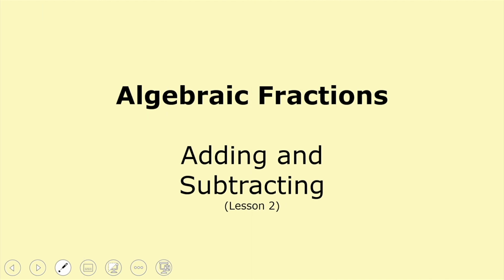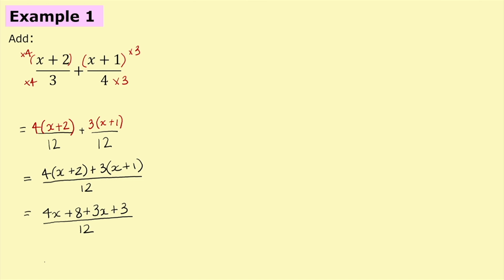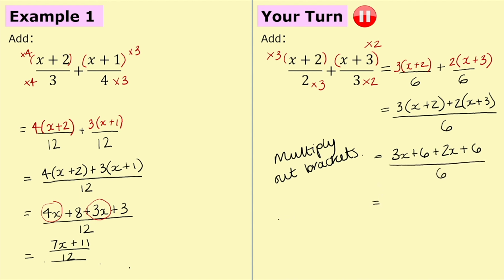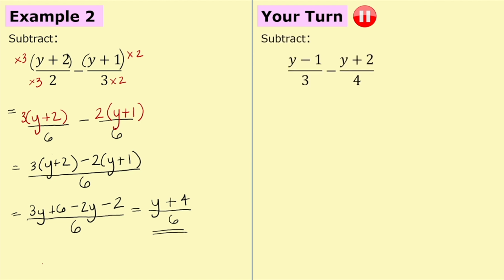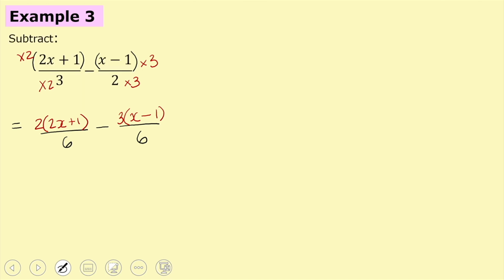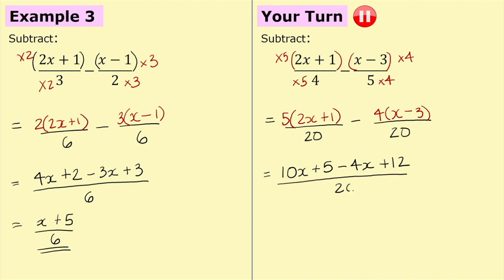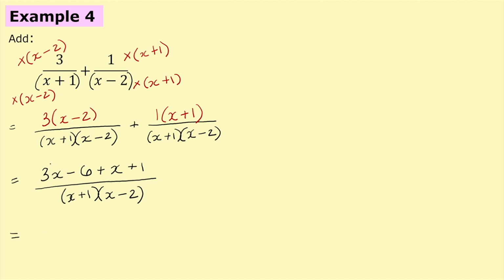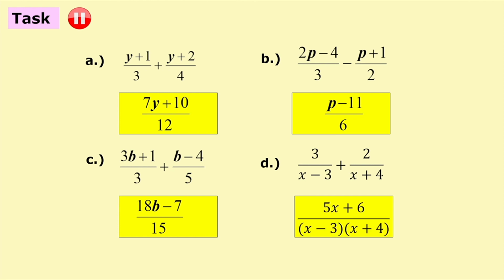National 5 Maths: Adding and Subtracting Algebraic Fractions (Part 2)